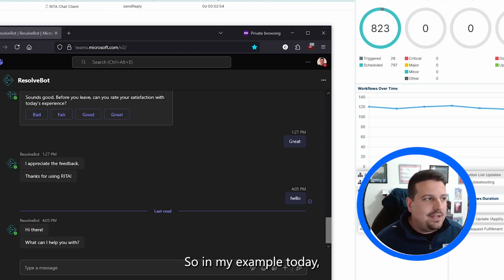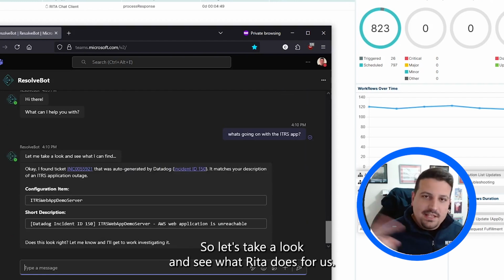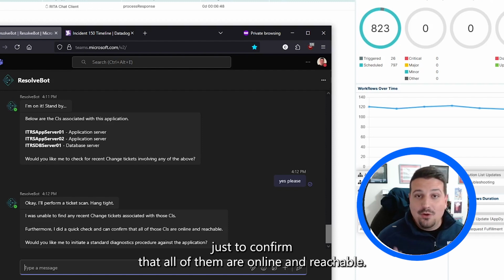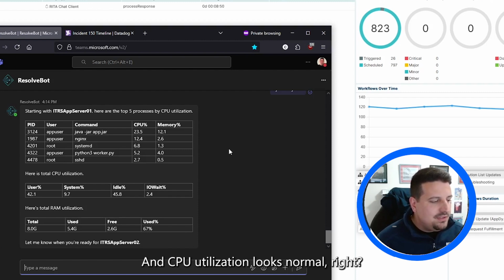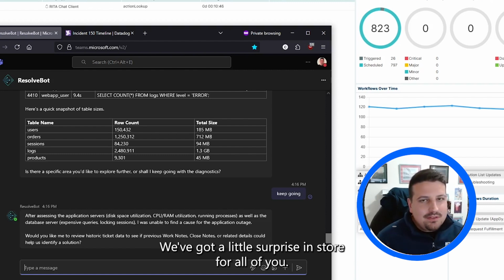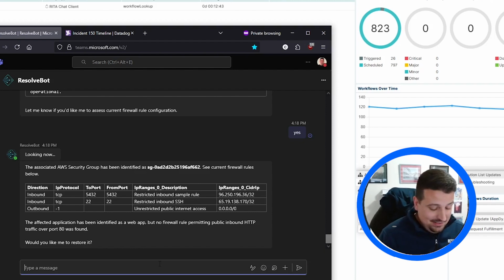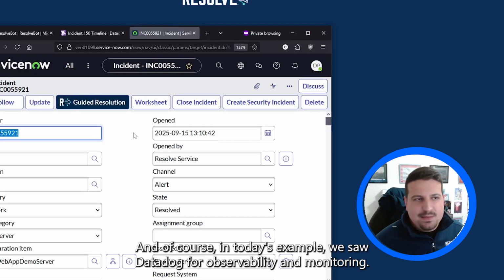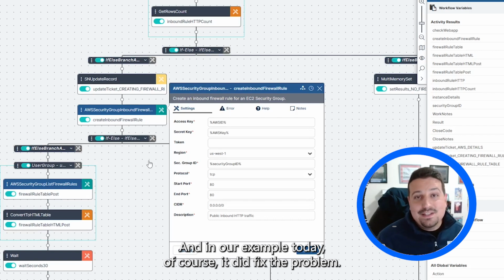How to Speed Up IT Troubleshooting with Agentic AI | Resolve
For IT technicians and service desk teams trying to reduce troubleshooting time, this video shows how agentic AI can support faster issue diagnosis and resolution. Watch Resolve RITA gather diagnostics, surface ticket context, recommend next-best actions, and launch automations without scripting.

RITA works behind the scenes to:

• Automatically gather system diagnostics
• Surface historical context and ticket data
• Recommend next-best actions
• Provide one-click access to runbooks and automations

With RITA as your AI-powered co-pilot, IT teams can shift from manual triage to intelligent resolution, capturing fixes in the moment and transforming them into future automations.

What You'll See in This Video:

0:00 – Introduction to RITA Technician Assist
0:21 – Chat-based diagnostic workflow in action
0:42 – How RITA recommends resolution steps
1:10 – Technician executes automated fix
1:32 – How Resolve captures the fix for reuse

Chapters:
00:00 Enterprise Search and Intelligent Ticket Creation
00:33 AI-Powered IT Support for Hardware Issues
00:50 Finding Answers with Enterprise Knowledge Search
01:03 ServiceNow Knowledge Integration
01:22 Unified Knowledge Across Enterprise Systems
01:34 Escalating Issues That Can't Be Automated
01:41 Automated Ticket Creation with RITA
01:54 Context-Aware Request Validation
02:10 ITSM Ticket Automation in Action
02:22 Sharing Full Conversation Context with Technicians
02:33 Enhancing Service Desk Productivity
02:44 Demo Recap

Learn more and transform your service desk by booking a demo